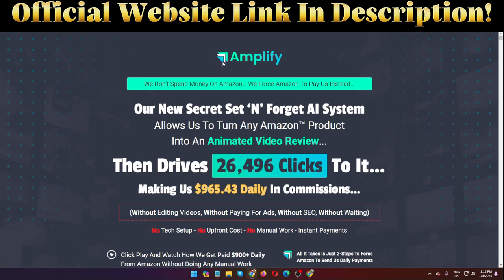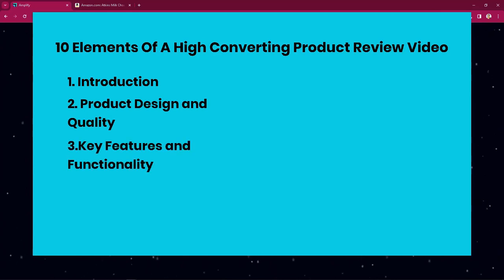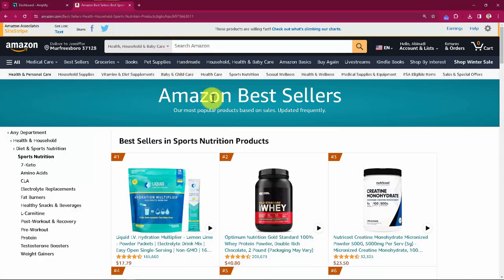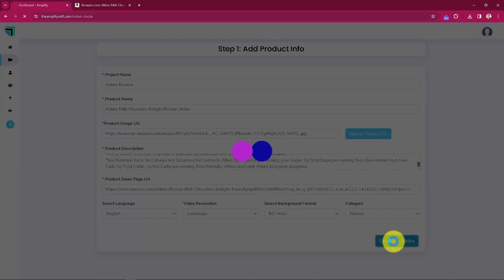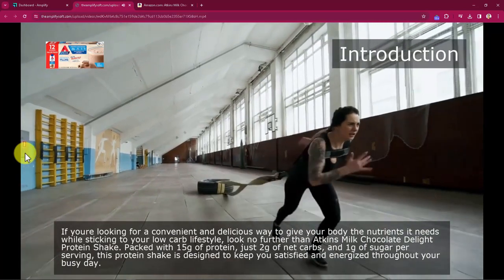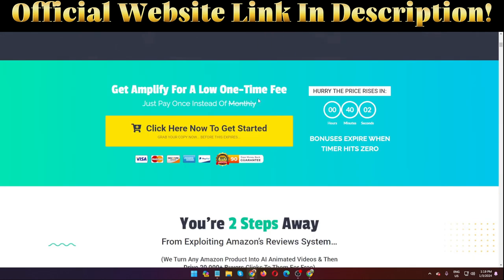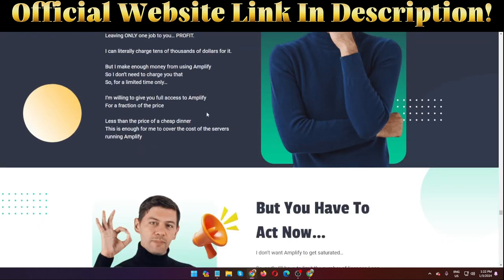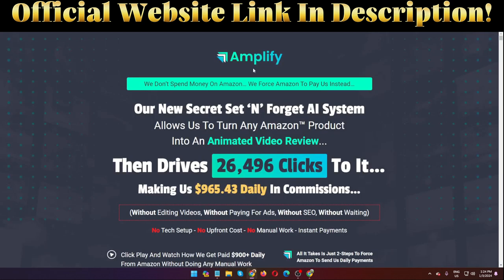Amplify Review 🔥 Legit Or Hype? Truth Exposed!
👉 GROW YOUR BUSINESS:

1. Fiverr (Hire Freelancers, get your work done)
2. Appsumo (DISCOUNTS & LIFETIME DEALS)
3. Envato Elements (One platform for all creative needs)
(Premium Fonts, Graphics, Crafts & More)
6. Canva (Social Media Designs)
7. PictoryAi ( The Easy Way To Create Videos From Text )
8. FREE Traffic System (Flood Your Sites With FREE Traffic)

👉 LEAD GENERATION & EMAIL MARKETING:

1. Systemeio (All-In-One Marketing Platform)

👉 LEARN & IMPROVEMENT:

1. Skillshare (Premium Course free for 30 days)

👉 WEBSITE TOOLS:

1. Systemeio (No Code Website Builder)
2. Dorik ( Easily build professional websites without code )

                                        So, What Is Amplify All About?
The World’s First AI System
That Turns Any Amazon Product Link
Into AI Animated Video Reviews…

All It Takes Is Just 2-Steps To Force Amazon To Send Us Daily Payments
Leverage The World’s Biggest eCom Store For Massive Profit
No Complicated Setup Or Configurations Amplify Works Out Of The Box
Generate Hundreds Of AI Animated Video Reviews In Just SECONDS
Works In Any Niche You Can Imagine.
Amplify Sends Us 20,000+ Buyers Clicks For Free…
No Research And No Content Creation Is Needed.
Our AI Model Does All The Work And Exploits Amazon For Us
Sell Video Review Services And Make $500 A Pop
No Technical Setup Or Experience Required.
ZERO Upfront Cost
90 Days Money-Back Guarantee